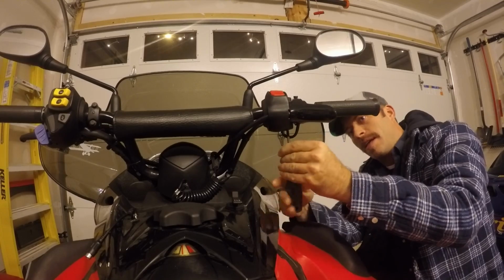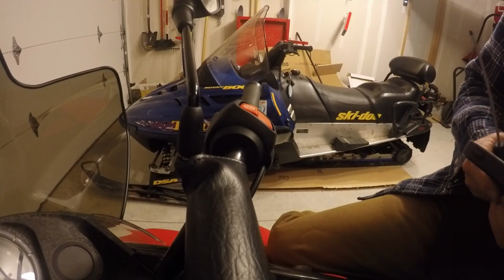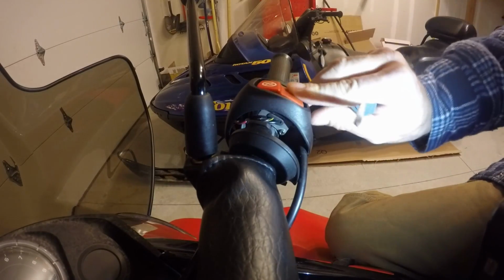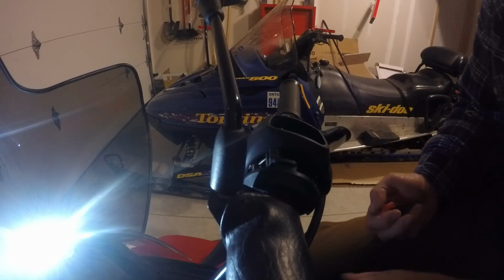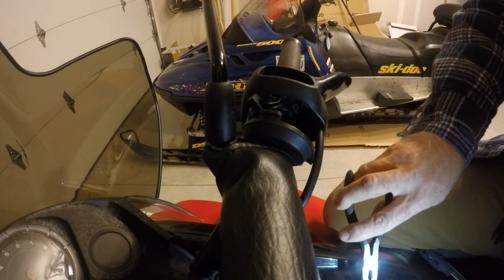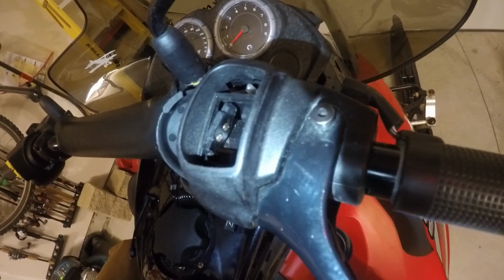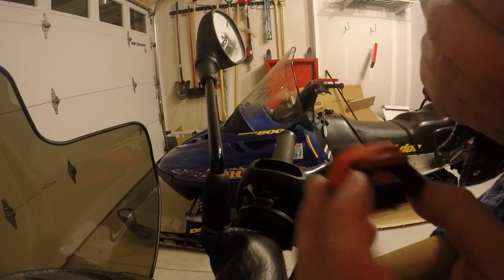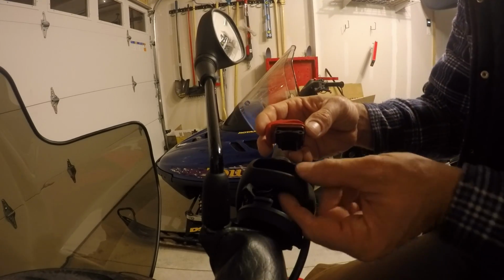2004 - 2007 Ski-Doo REV - How to fix a faulty killswitch.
This video is a quick overview outlining how to access the copper plate governing the killswitch for a 2006 REV model Ski-Doo.  Often these get corroded and fail to shut off the machine even though they should!  In my opinion this is a major safety issue and Bombardier should fix it free of charge.  However, you can also take apart the switch and clean the contacts which should fix your problem.